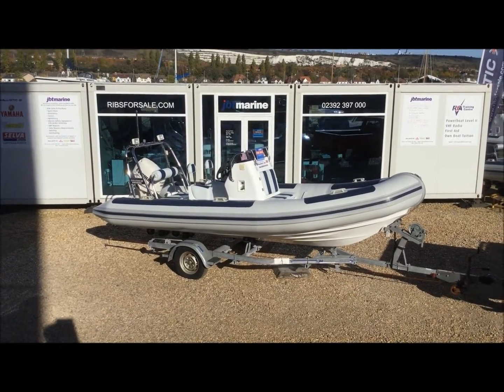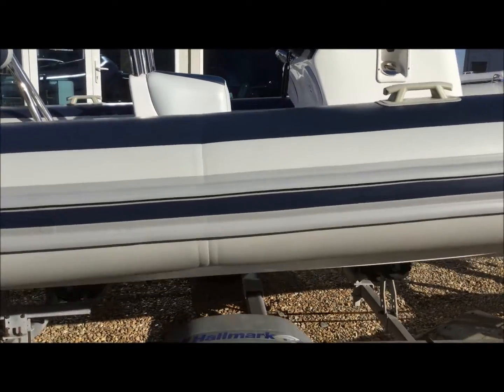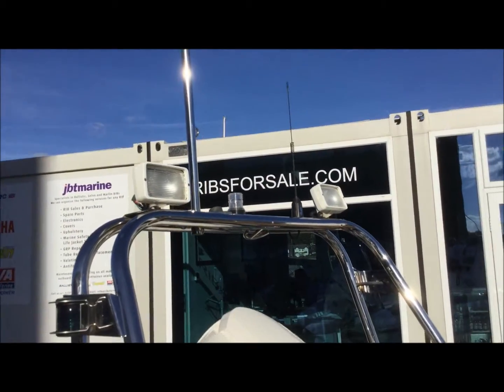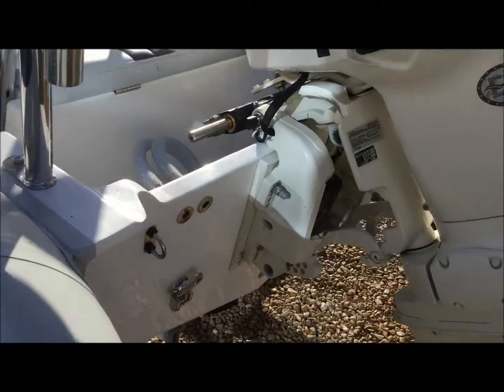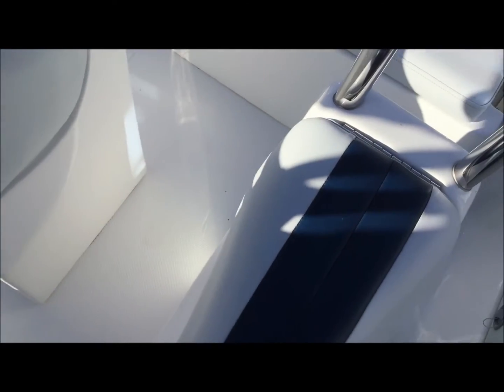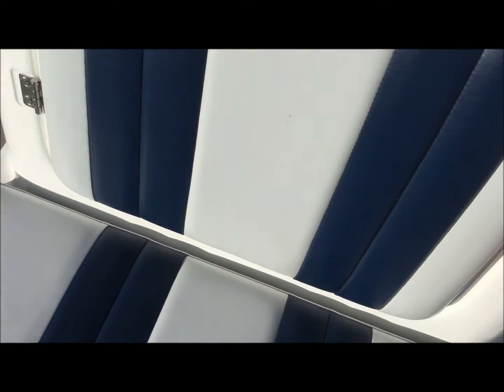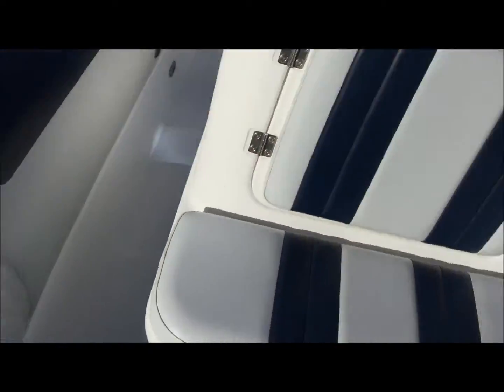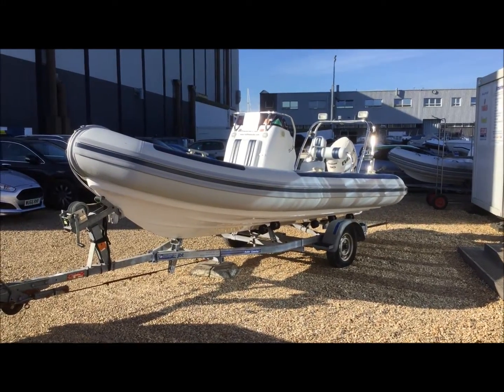JBT Marine RIB Specialists present this Ballistic 5.5M RIB with Evinrude Etec 90HP Engine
Come down to our office to see our RIBs for sale - we also have trailers for sale!

Watch this video and see where RIB specialists JBT Marine work from at Trafalgar Wharf, Portsmouth Harbour in the Solent. The sales team are really friendly and would love to help you find the perfect boat!